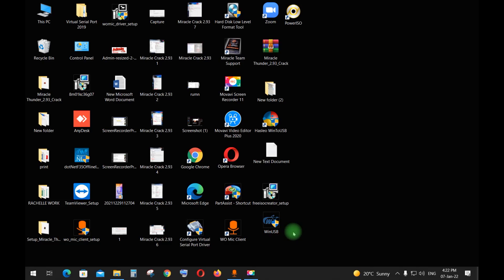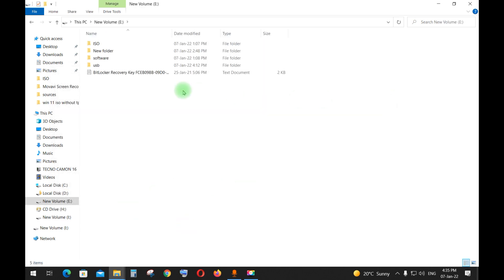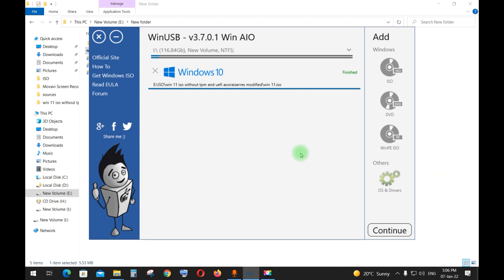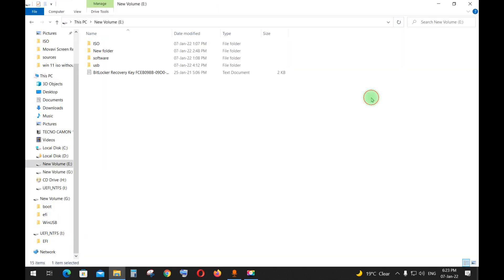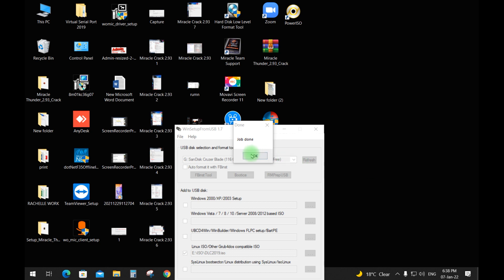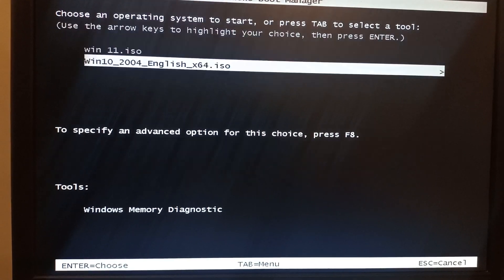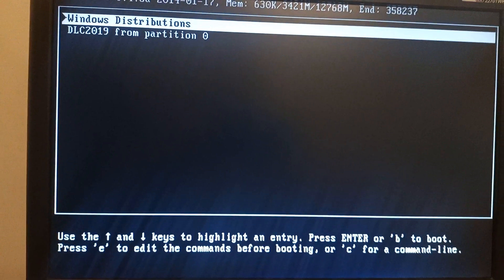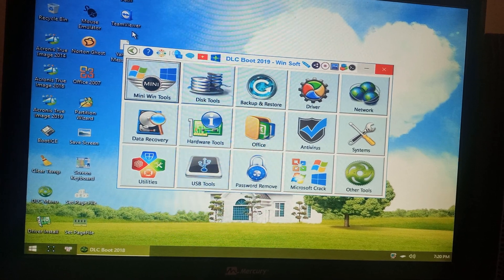How to Create a Windows 11 Bootable USB Drive (With Toolkit UEFI & LEGACY)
In This Tutorial I Will Show You How to Make a Windows 10 and Windows 11 Bootable USB For Free With Hundreds Of useful Tools From DLC Boot.
you need a 16 GB USB for Windows.
If you want to add a tools you need at least a 32 GB Pendrive